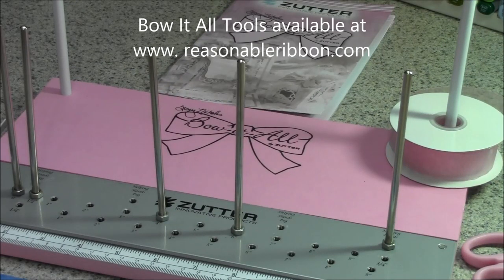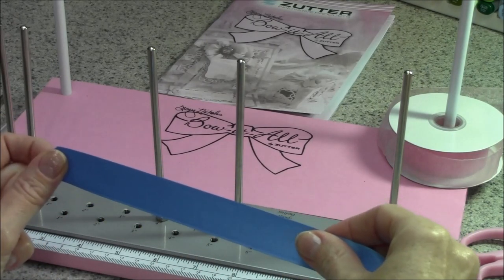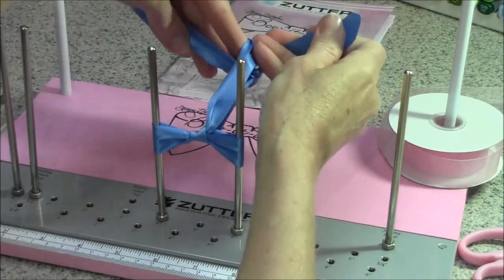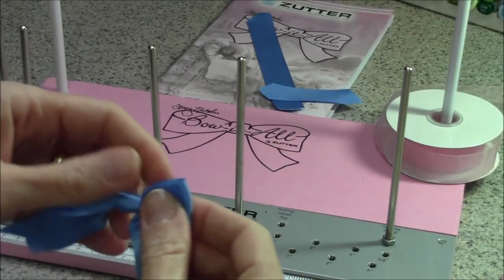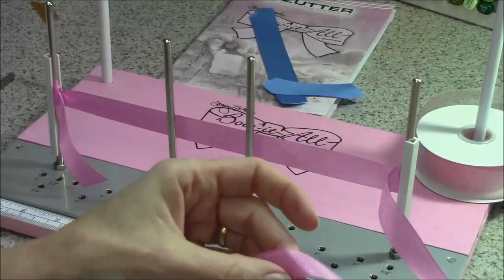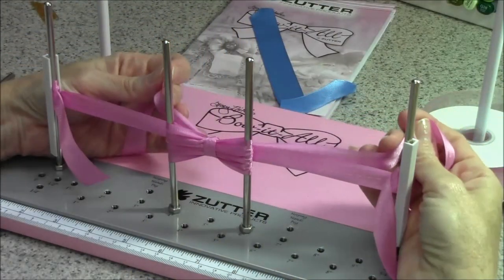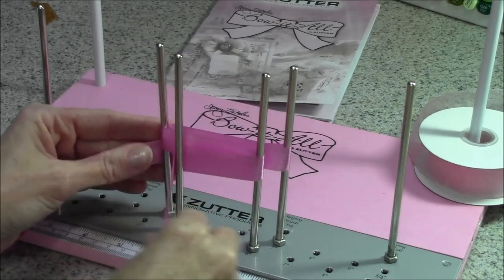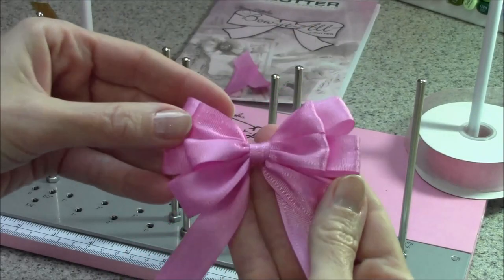Zutter Bow-it-All Tutorial * Bow Making Basics with Really Reasonable Ribbon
Learn how to make several basic bows using the Zutter Bow it All Tool and master the locking c knot.  This tutorial takes you through a basic bow, a triple-loop bow with a back ribbon and a basic layered bow.  Time is taken to explain and slowly demonstrate the locking c knot.